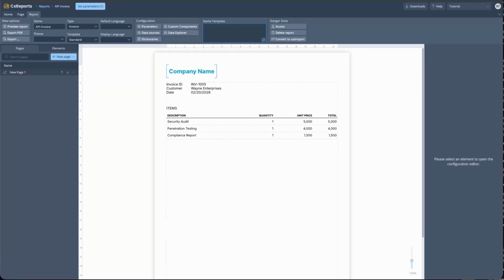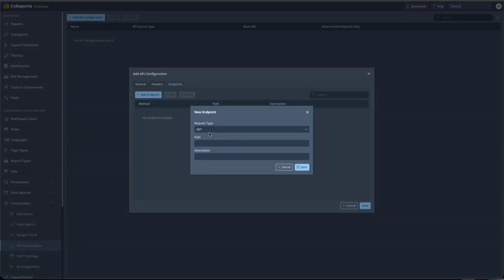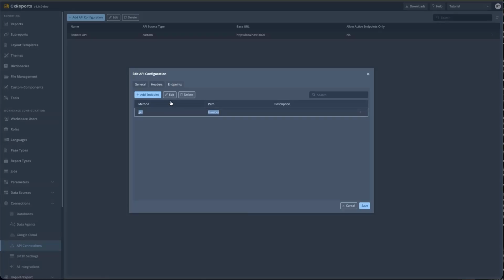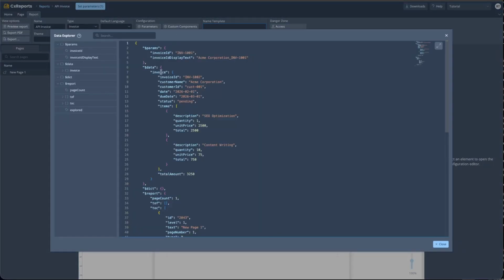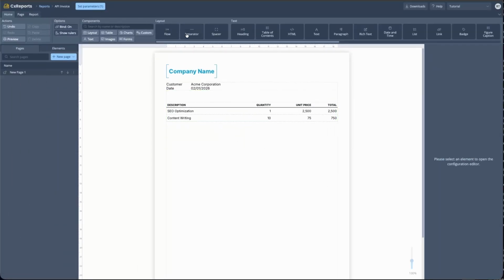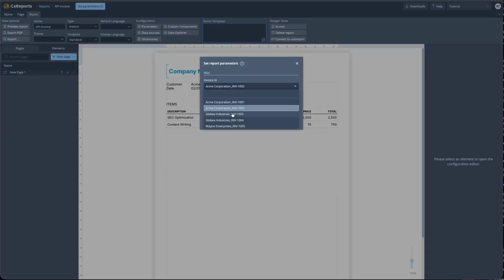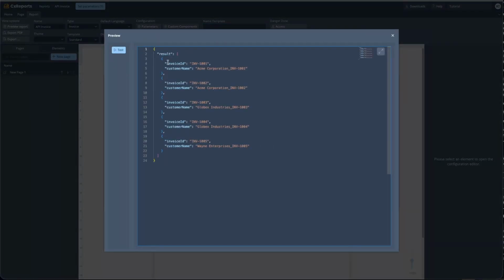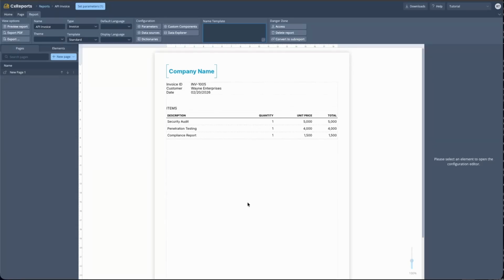CxReports API Data Sources | How to Connect REST APIs to Your Reports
API data sources in CxReports let you connect your existing REST APIs to your reports and fill them with live data. Set up the connection and authentication once, then reuse it across every parameter and data source in your reports.

In this tutorial, we build an invoice report from a remote API, using one API connection for both a lookup parameter and a data source.

👉 Want to connect your own APIs?

In this video, you'll learn how to:

- Create an API connection with bearer authentication and endpoints
- Build a lookup parameter from API data
- Pass parameter values to an endpoint and use the response as a data source
- Add dependencies so the report updates when a parameter changes
- Reshape API responses with a JavaScript response mapper

0:00 Introduction
0:30 Adding API connection
1:48 Creating a new API Parameter
3:33 Creating new API Data source
6:45 Dependencies
8:18 Response Mapper
10:48 Outro